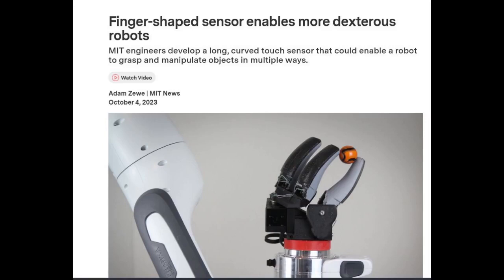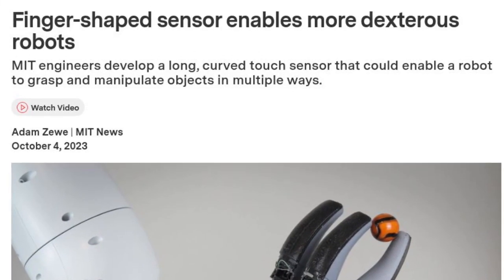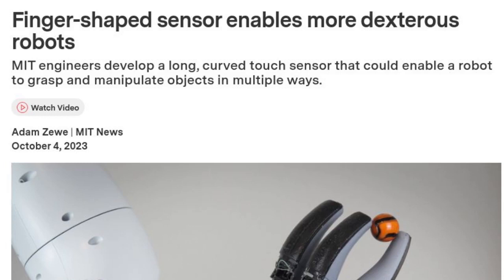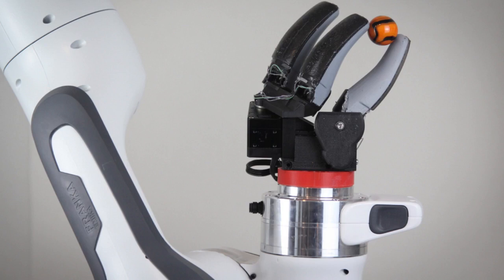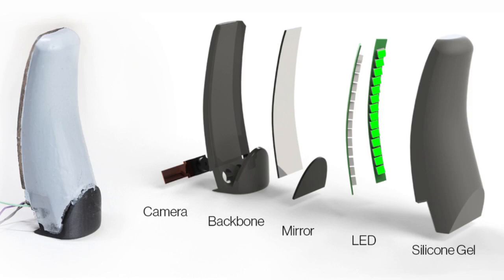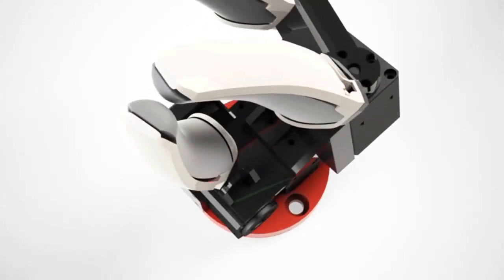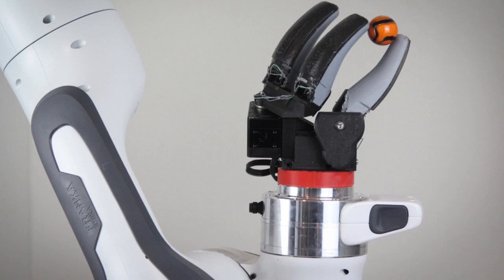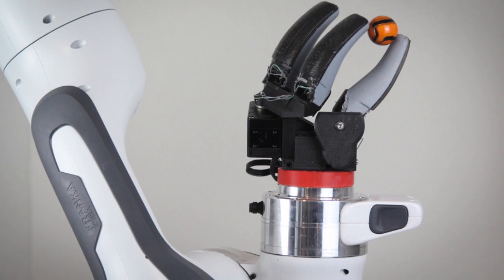MIT's finger-shaped sensor enables more dexterous robots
MIT engineers developed a long, curved touch sensor that could enable a robot to grasp and manipulate objects in multiple ways.

Credit: MIT